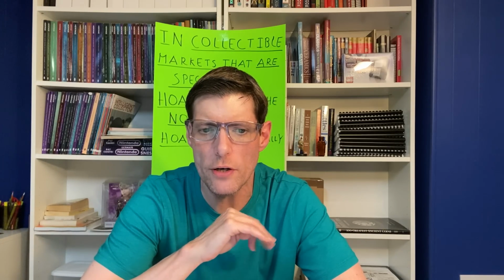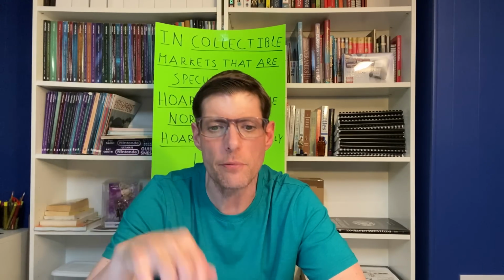Making Money in Collectibles: Buying & Selling: The Simple Truth You Need to Know in One Video!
Recorded after 1 AM EST somewhere near Philadlephia, Pennsylvania...Welcome to the next level of collectible finance, welcome to Reserved Investments!
 In this video, I provide the absolute easiest secret on how to maximize profits in the antiques and collectibles trade...along with other tips that should not be ignored!

Here is the link to the Antique Trader article by Wayne Jordan we are discussing in this video: